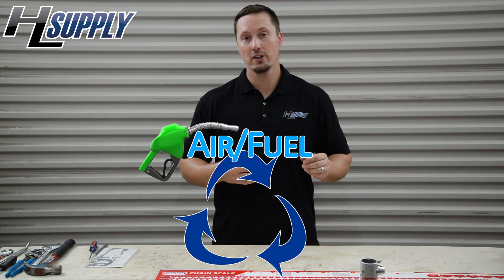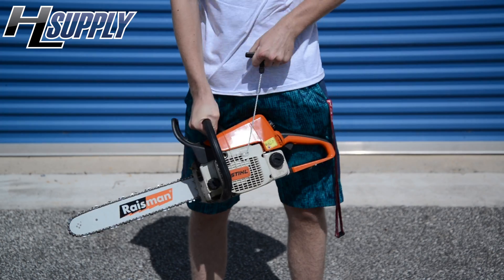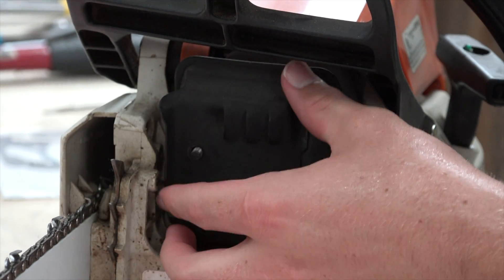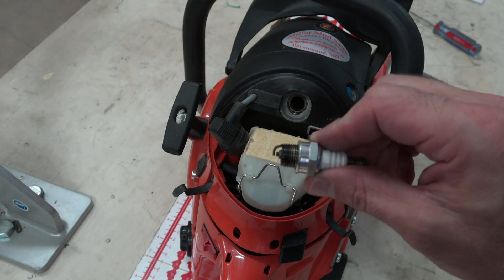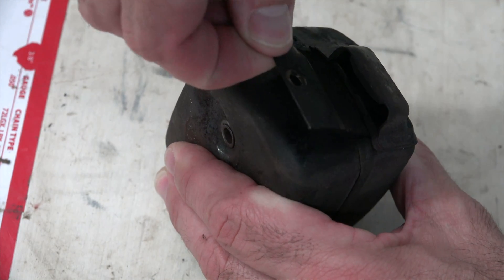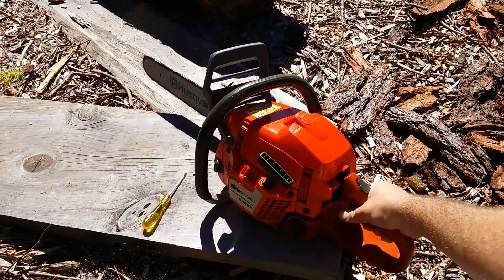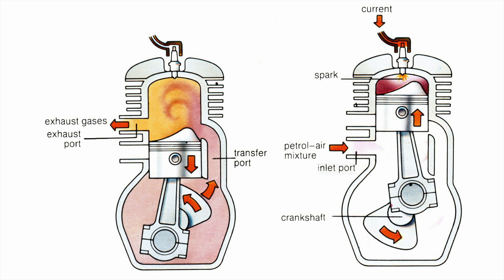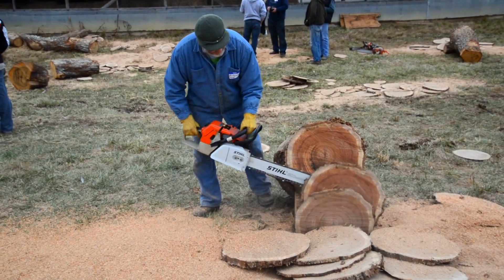Chainsaw Not Running Properly? Learn How to Diagnose it...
What do you need to look for when your chainsaw or small engine in not running properly?
There are three basic thing that are required for your machine to start.
1. Air/Fuel mixture
2. Compression
3. Ignition

In this video Bobby shows us some basic diagnosis checks for your 2 cycle engine.